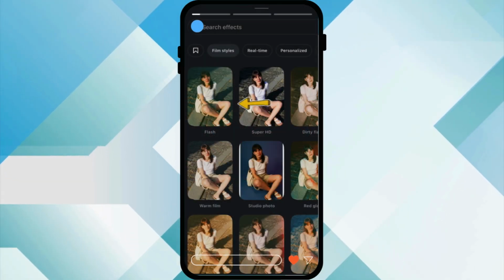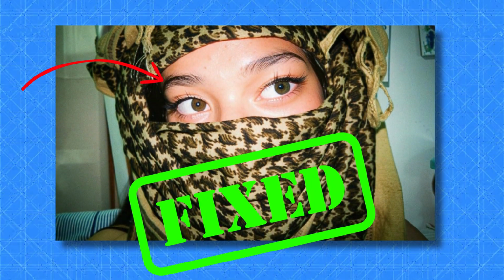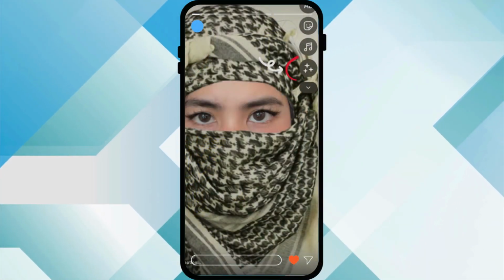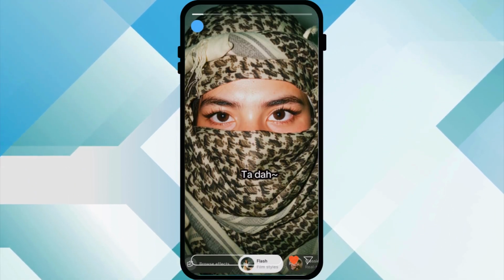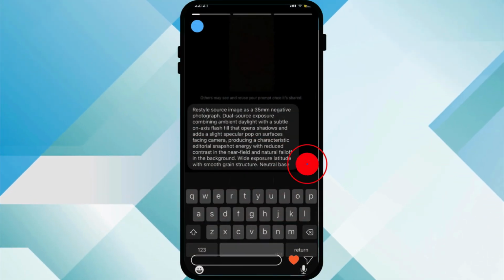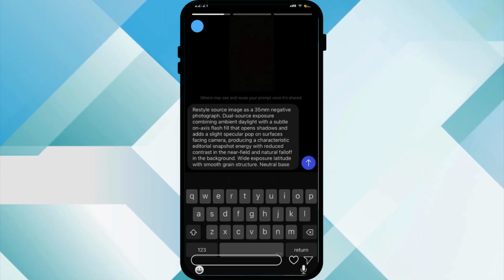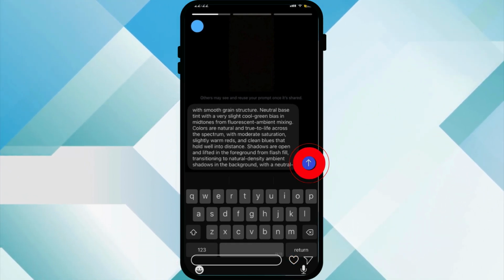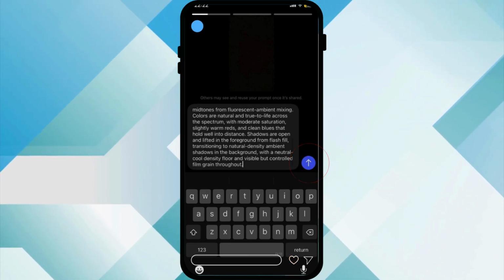Instagram Flash Filter Not Showing? Easy Fix!